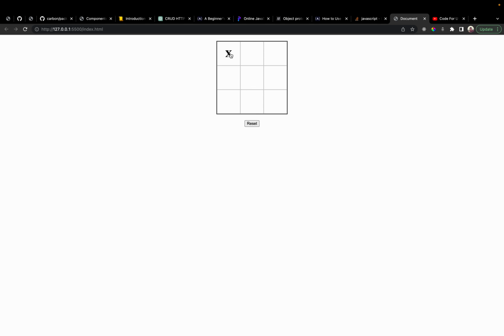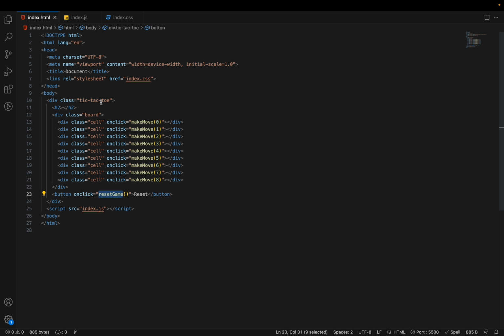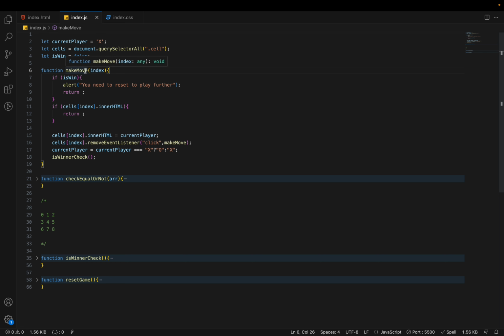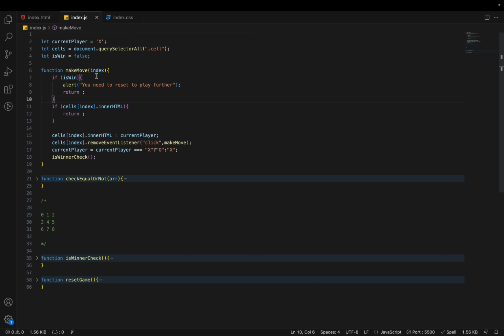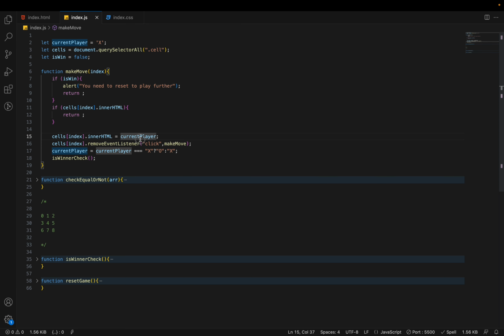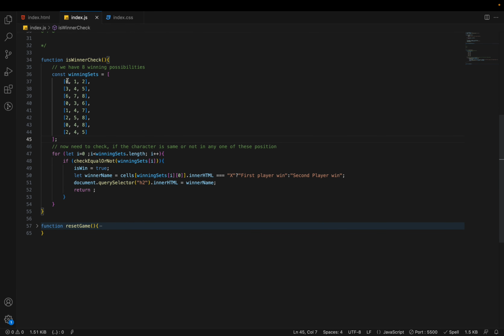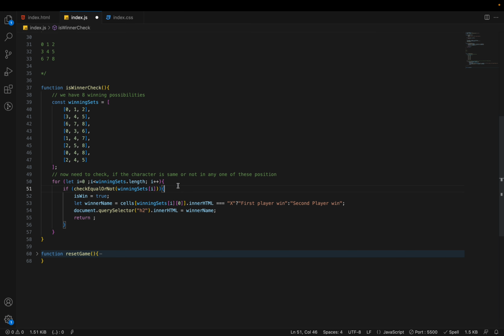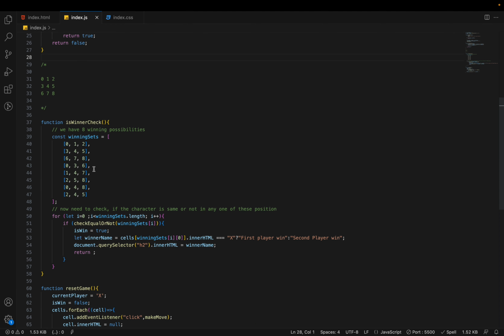Frontend Interview question | TIC TAC TOE | HTML | CSS | JavaScript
Hello Everyone,
In this video, We are going to learn a famous interview question which is
tictactoe GAME